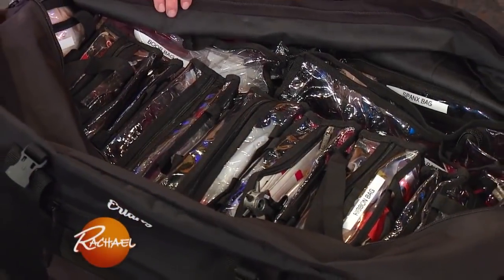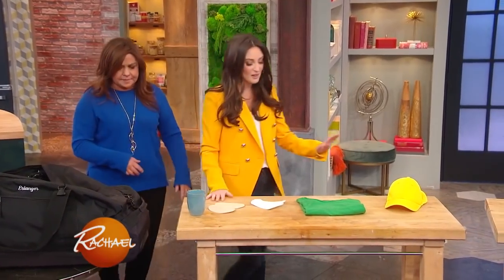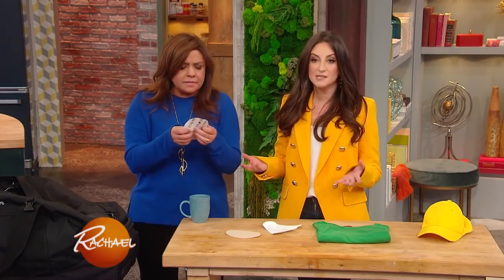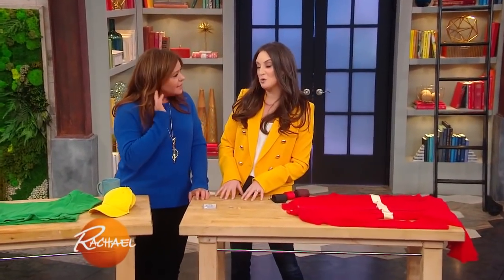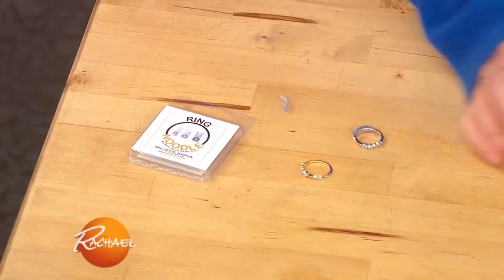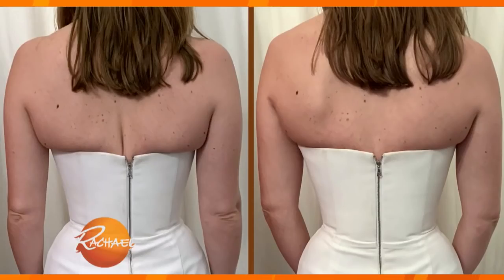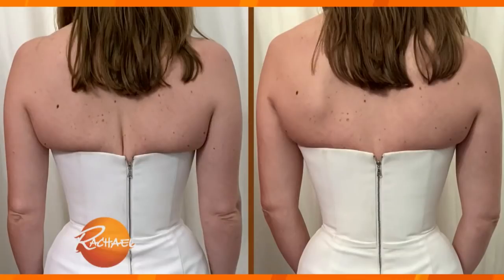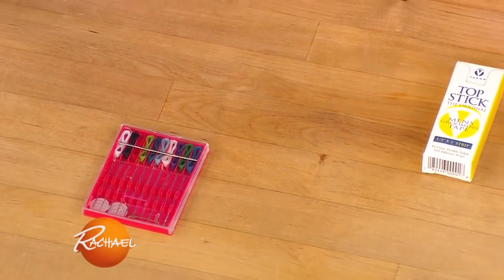Peek Inside The Bag of The "Mary Poppins of Wardrobe Solutions" (aka Celeb Stylist Micaela Erlang…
Micaela Erlanger has dressed Lupita Nyong'o, Constance Wu, and even MERYL, so we were all ears for her top 5 tips for being your own style knight in shining armor.